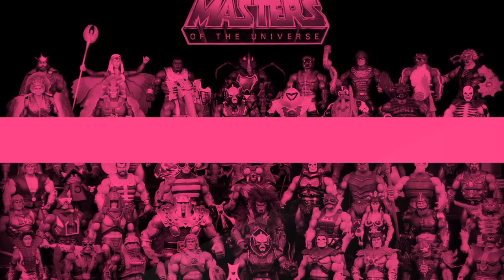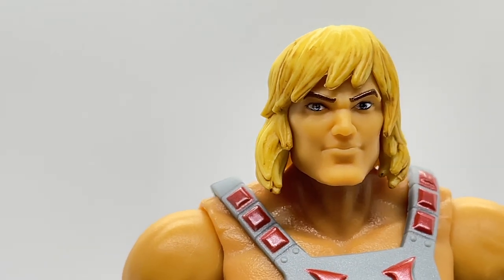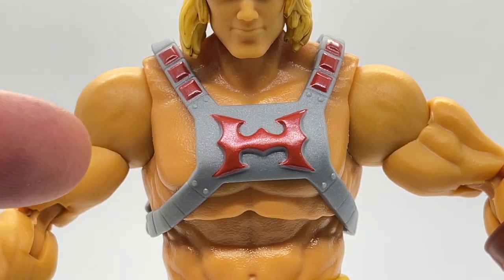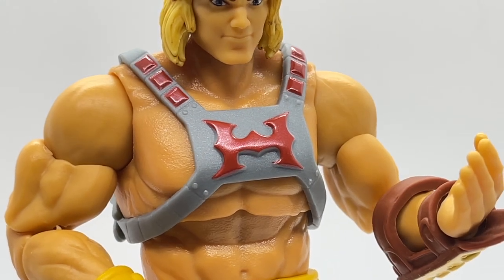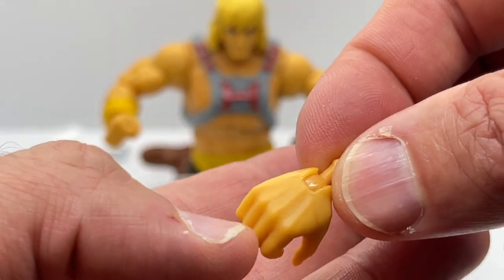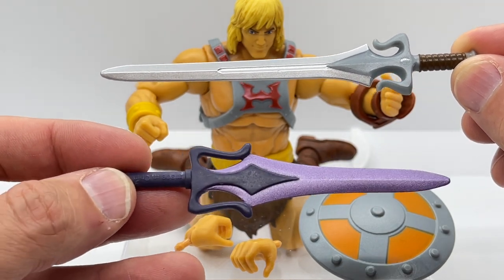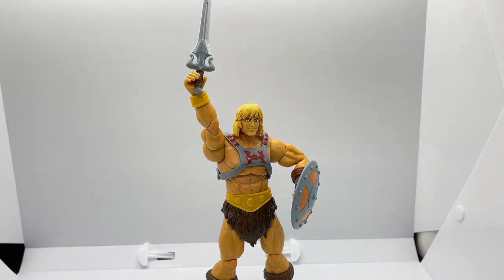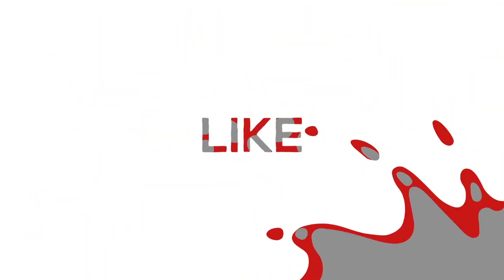He-Man Masters of the Universe Revelation Masterverse Figure Review + MOTU Classics Comparison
We take an in depth look at the the defender of Castle Grayskull, the protector of the Planet Eternia, and the guardian of the entire universe, He-Man, from the Masters of the Universe Revelation Masterverse line and we are also comparing him to his MOTU Classics figure!

0:00 Intro
0:45 Box and Art
2:05 He-Man Figure
9:15 Weapons and Accessories
14:00 MOTU Classics Comparison
16:06 Wrap / Final Thoughts